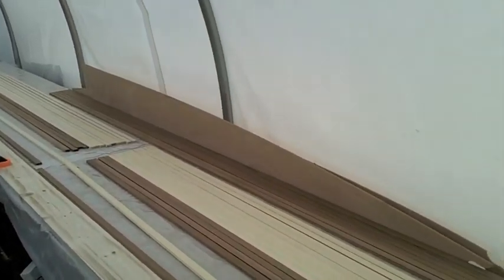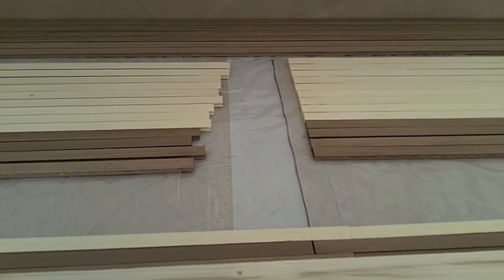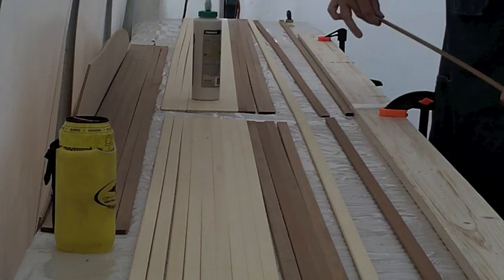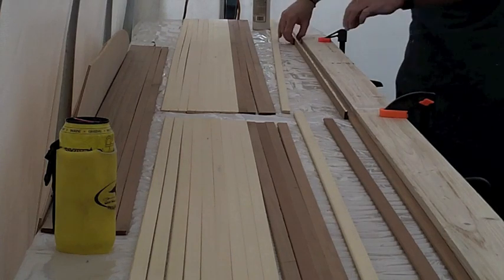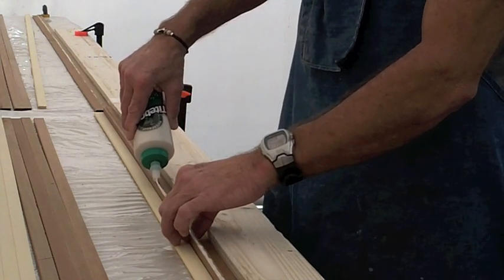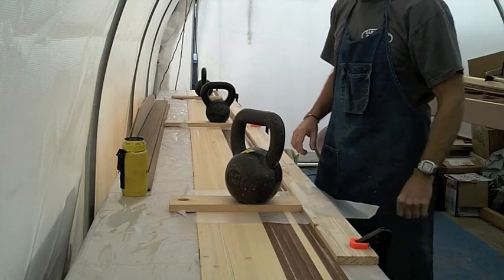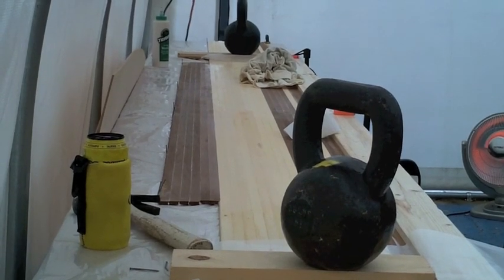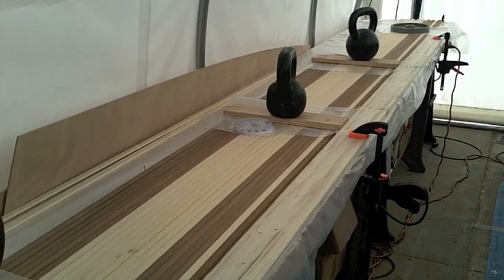Kaholo- Strip Deck Construction Part 1; tutorial by: GrayWhalePaddle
This is the first of many tutorials to come by Gray Whale Paddle where you can receive exclusive insight, tips and "tricks of the trade" into the construction/  building process of the extremely popular 'Kaholo' Stand-Up Paddleboard (SUP) kit.
This video is focused solely on the new "Strip-Deck" option (soon to be offered as an option for both the 12'6" & the 14' 'Kaholo' SUP) and is nearly complete from it's research & development phases... it's currently receiving some fine tuning/ finishing touches by Larry Froley of Gray Whale Paddle and this gorgeous option will be available VERY soon!  Please don't hesitate to contact Larry of GrayWhalePaddle by phone @ or via email: in order to further inquire or to have a hand at the possibility of getting your hands on this amazing upgradable-option before it's official release!

             Gray Whale Paddle & CLC

   **Also, all shipping on any of our paddle board kit-related products is free til' March 20th (contiguous 48 states only)... inquire for further details, and as always please drop us your contact info via Facebook, Twitter, Google+, etc. and be sure to see our brand new, long-awaited, comprehensive website!